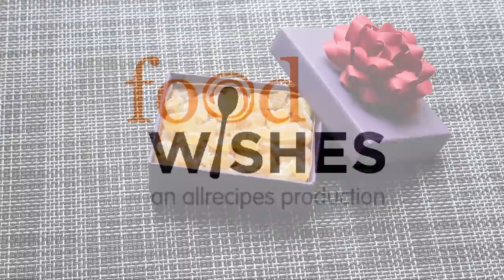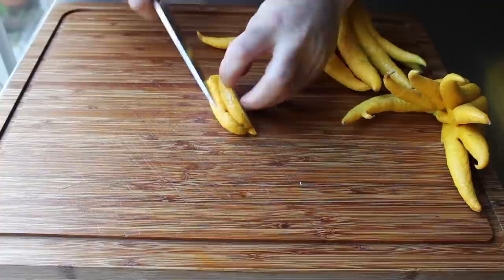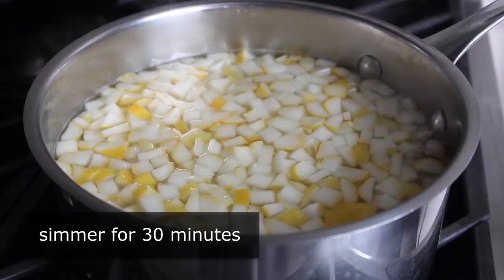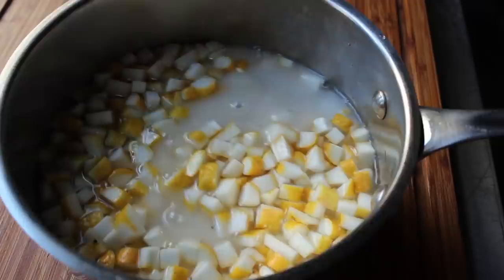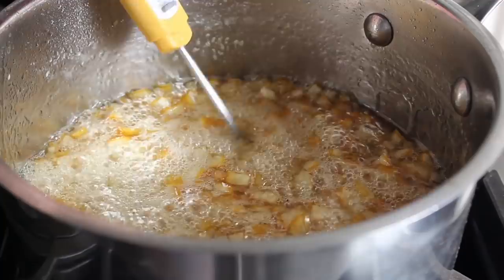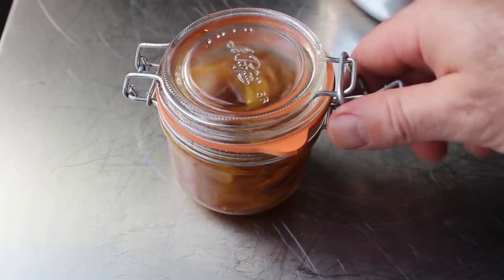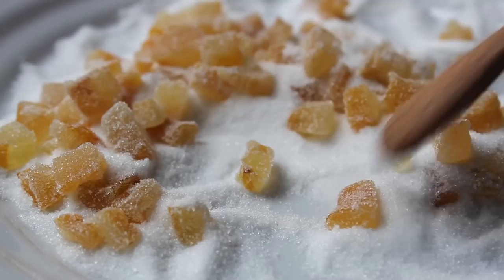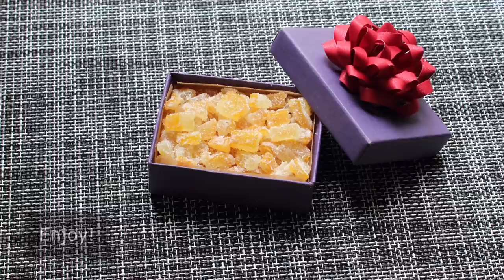Candied "Buddha's Hand" Citron - How to Candy Citrus for an Edible Gift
Learn how to make Candied "Buddha's Hand" Citron! for the ingredients, more information, and many, many more video recipes. I hope you enjoy learning how to candy citrus for an edible holiday gift!